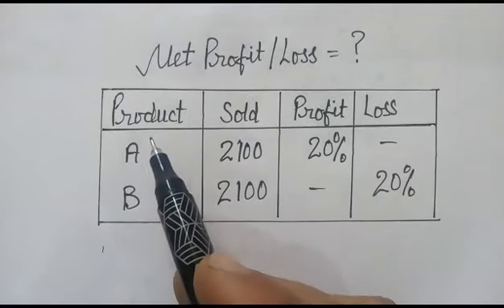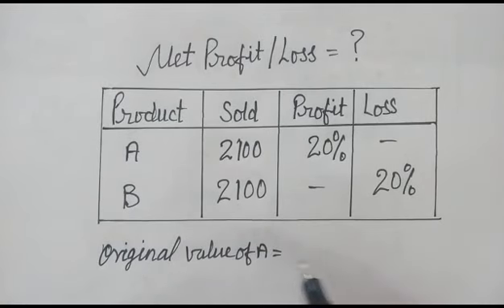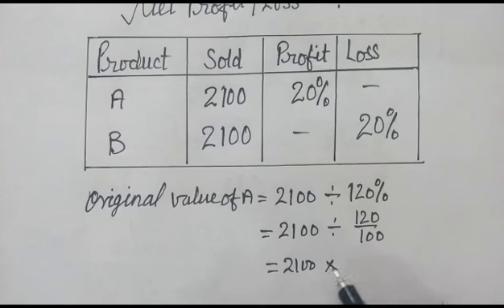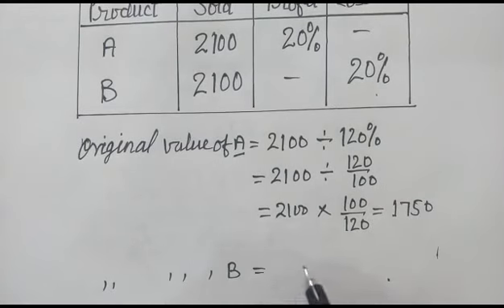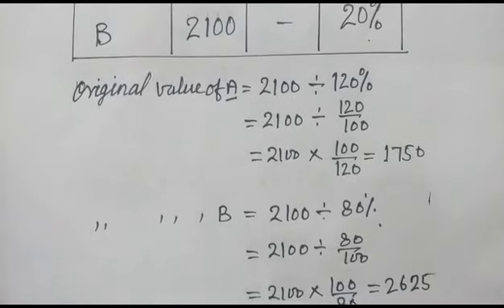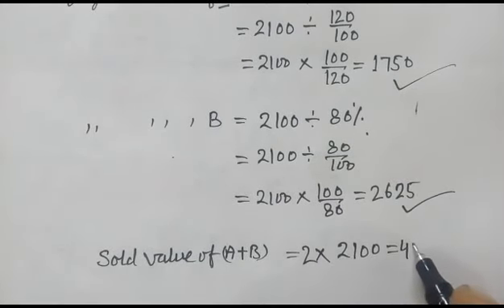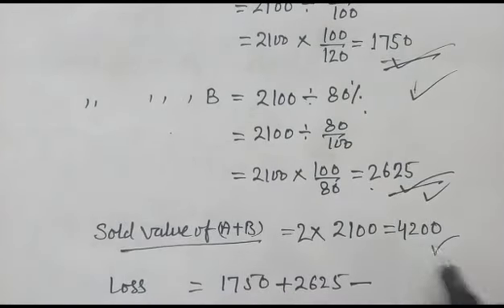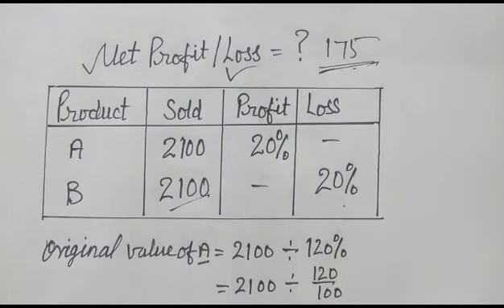Profit and Loss based problem :